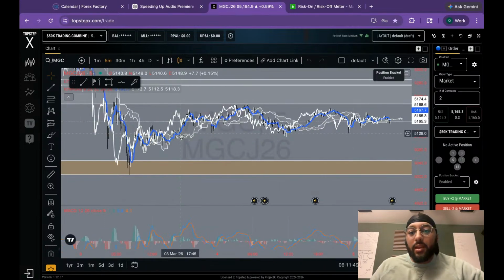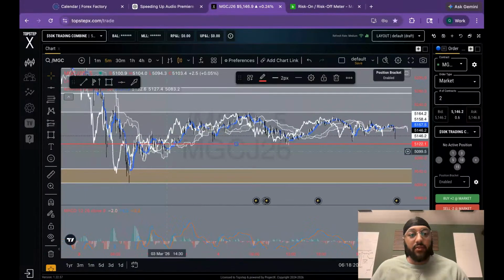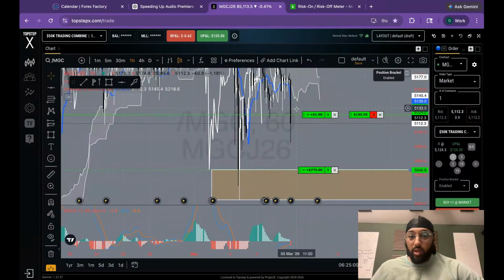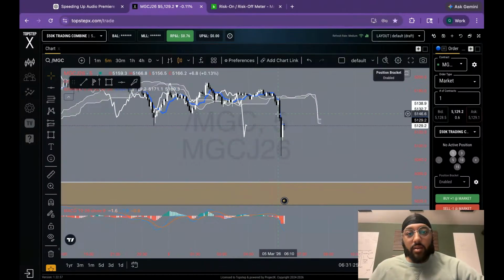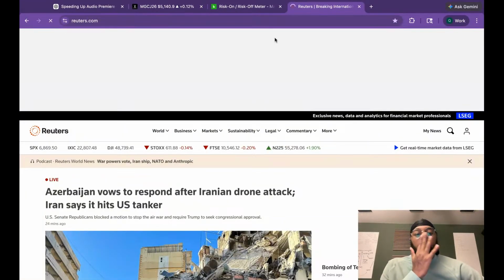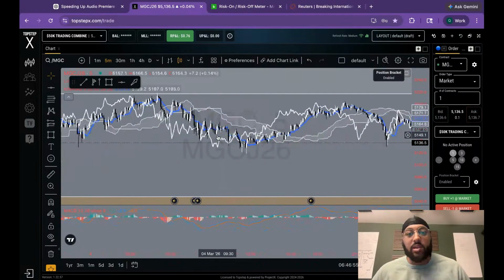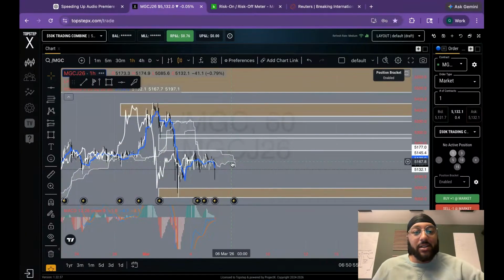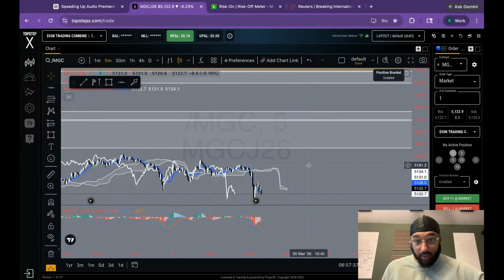Live Trading Gold Futures (Process Over Profits)